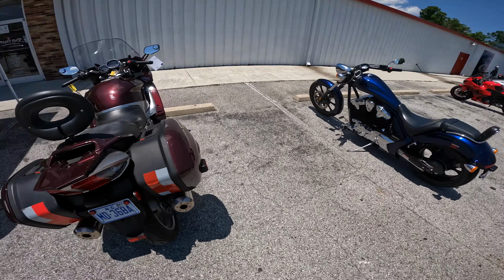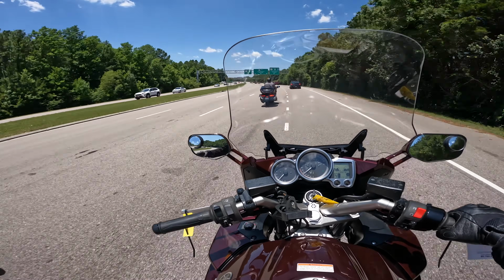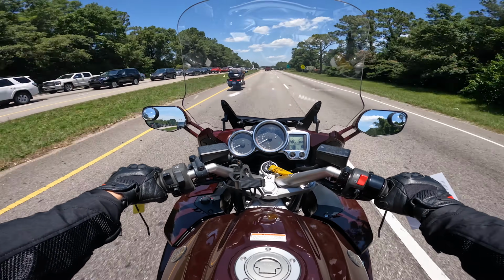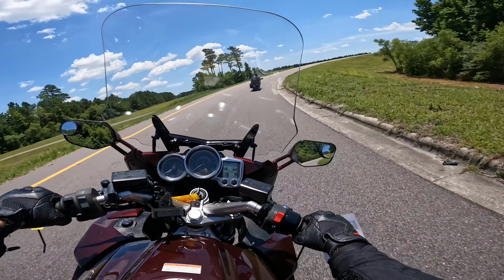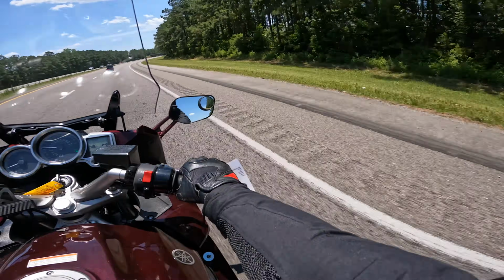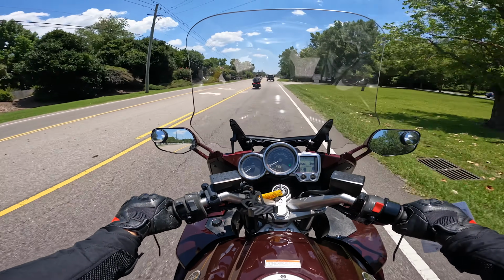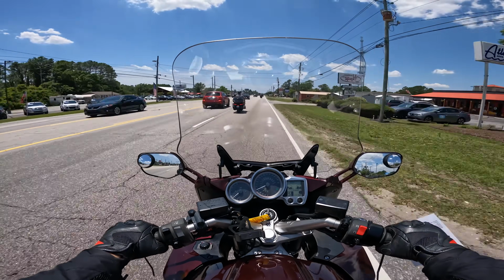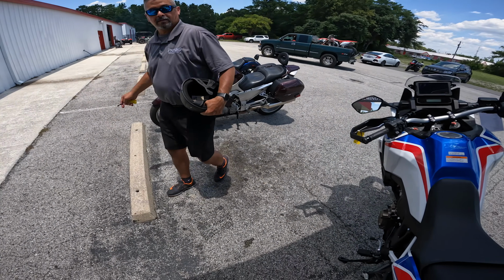I wasn't expecting how good this is - 2007 Yamaha FJR1300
I enjoyed this ride! This is the type of motorcycle I eventually want to get. I hope to ride a concours at some point too.